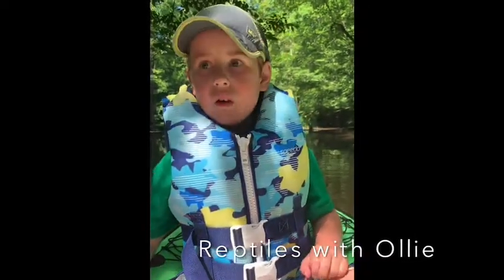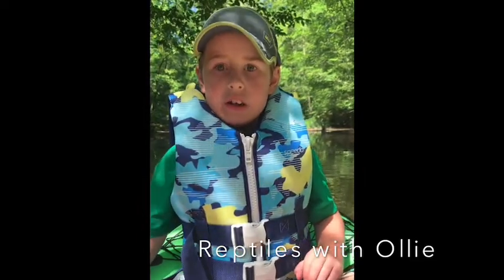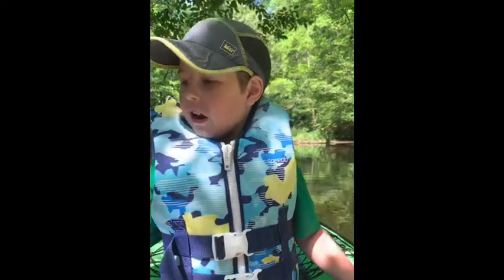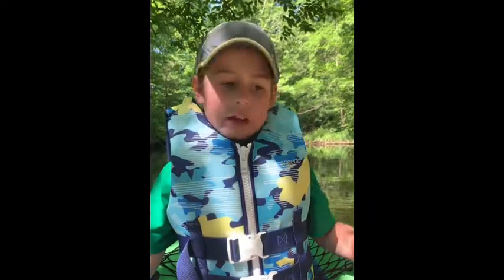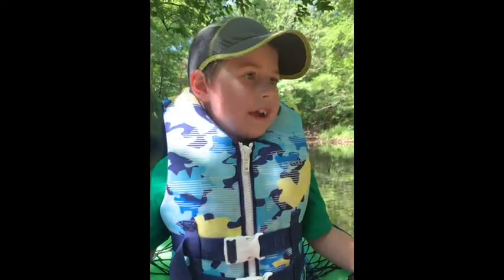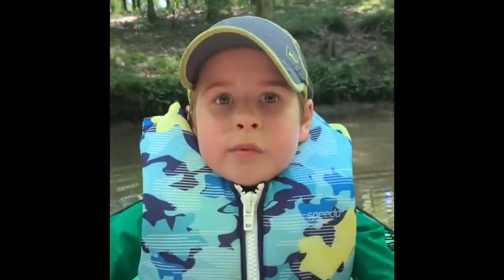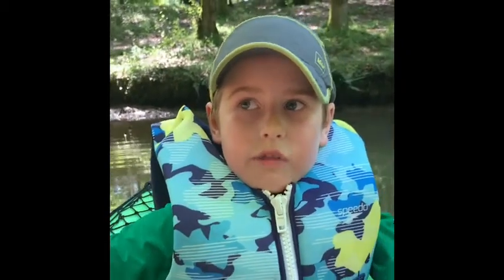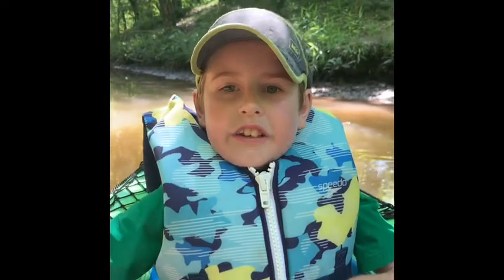Reptiles with Ollie: S1E2 Lake Catherine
Snakes at Lake Catherine, Arkansas